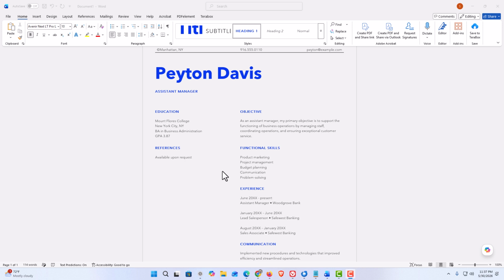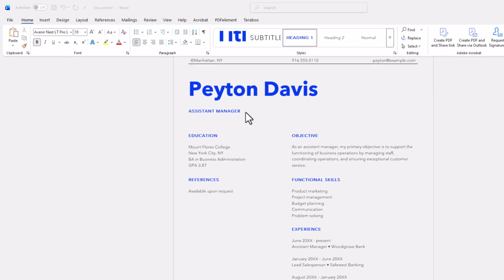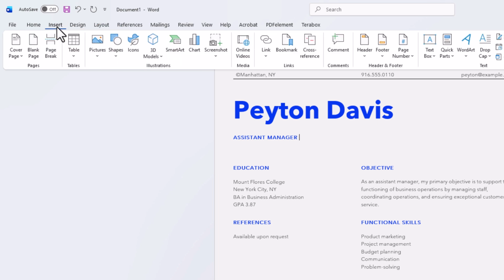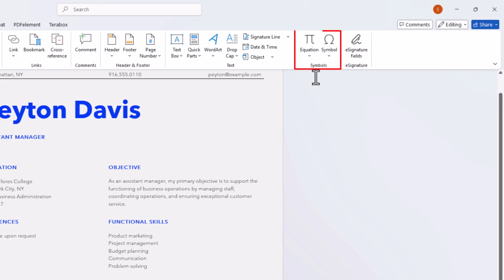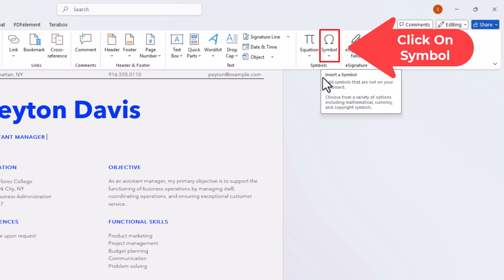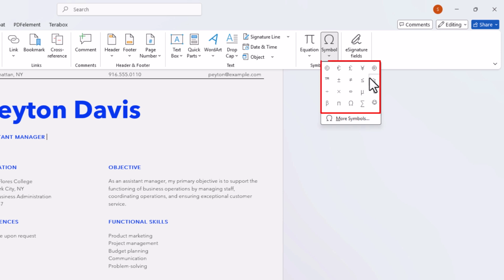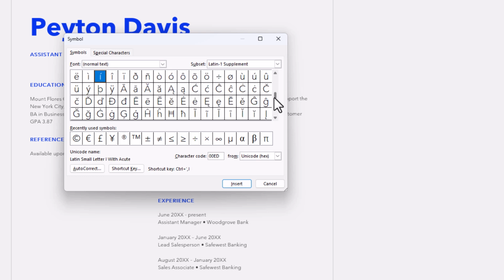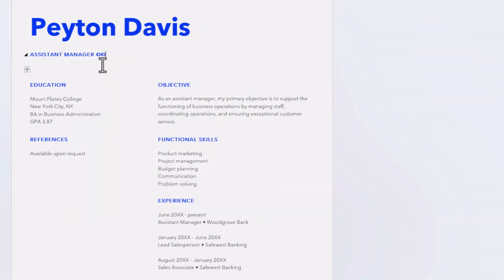How to Insert Symbols or Special Characters in Microsoft Word | Microsoft 365 Tutorial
In this step-by-step tutorial, you’ll learn how to insert symbols and special characters in Microsoft Word. Whether you need copyright symbols, currency signs, mathematical symbols, accented letters, or other special characters, Microsoft Word makes it easy to add them to your documents.

This guide is perfect for students, professionals, and anyone who needs to enhance their documents with symbols that aren't available directly on the keyboard.

**Steps to Insert Symbols or Special Characters in Microsoft Word:**

1. Open your document in Microsoft Word
2. Place your cursor where you want the symbol or character to appear
3. Click the **Insert** tab at the top of the window
4. Select **Symbol** on the right side of the ribbon
5. Choose a recently used symbol or click **More Symbols**
6. Browse the available symbols and special characters
7. Select the symbol you want to use
8. Click **Insert**
9. Click **Close** when finished

**How to Insert Special Characters:**

1. Open the **More Symbols** window
2. Click the **Special Characters** tab
3. Select the character you want to insert
4. Click **Insert**

**Bonus Tip:**

* Many symbols have keyboard shortcuts that can help you insert them even faster in future documents.

That’s it! You now know how to insert symbols and special characters in Microsoft Word.

Chapters
0:00 How To Insert Symbols Or Special Characters In Microsoft Word
0:13 Open Your Word Document
0:25 Click On The Insert Tab
0:53 Click On Symbols